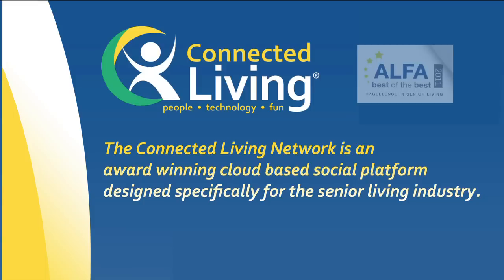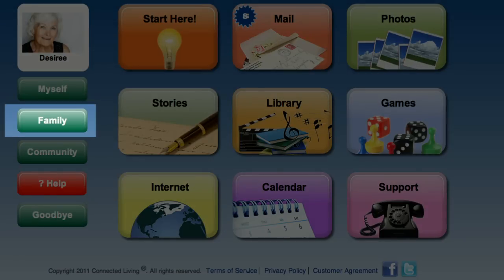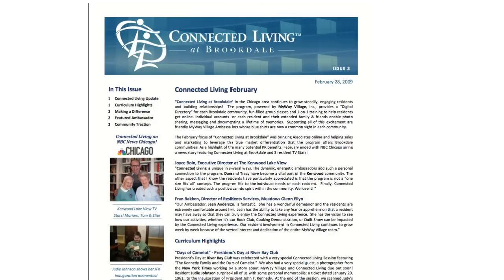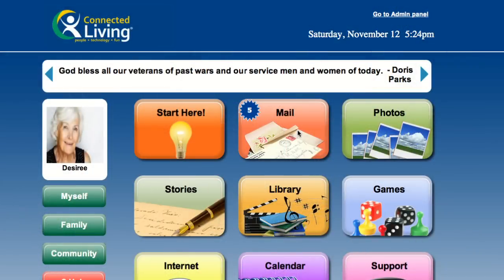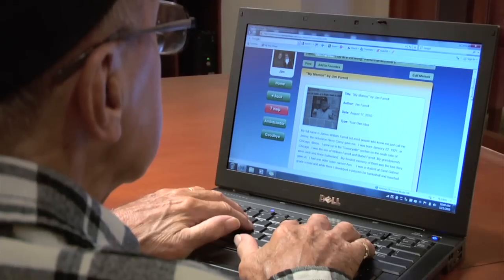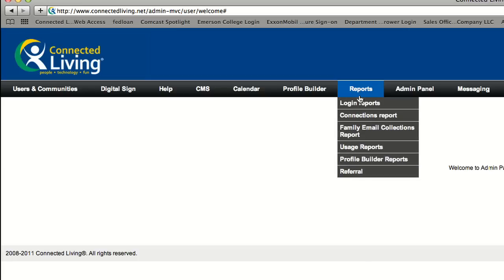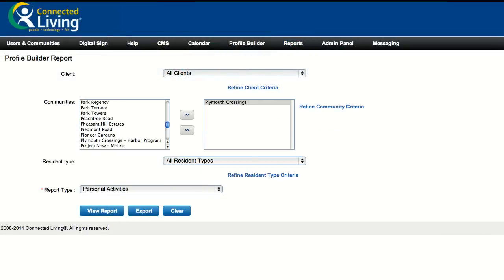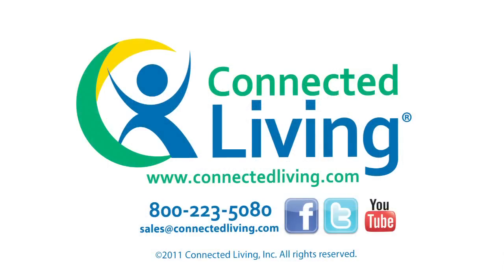ConnectedLiving Network Overview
ConnectedLiving Network Overview details the opportunities made possible with the ConnectedLiving Network.